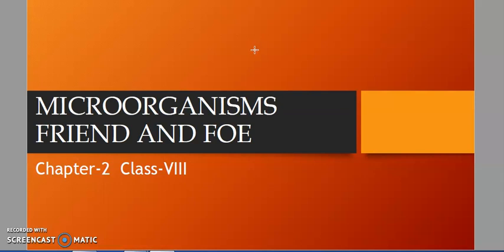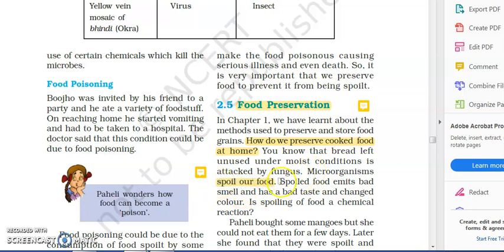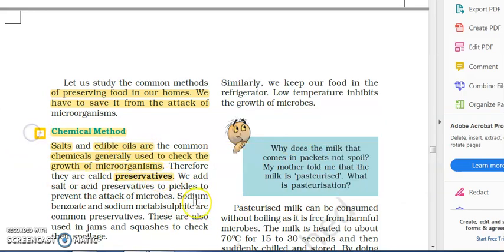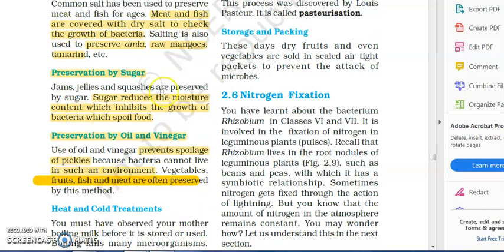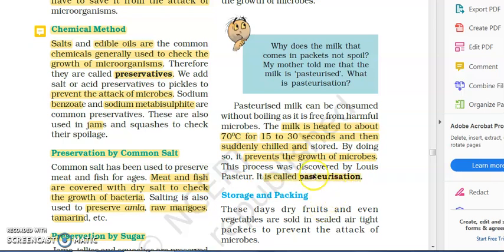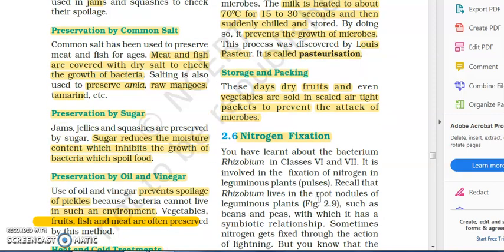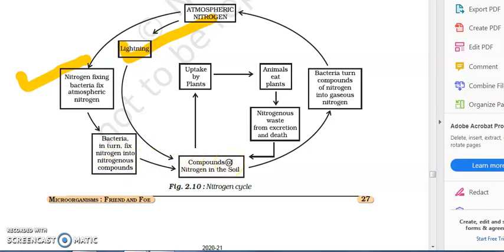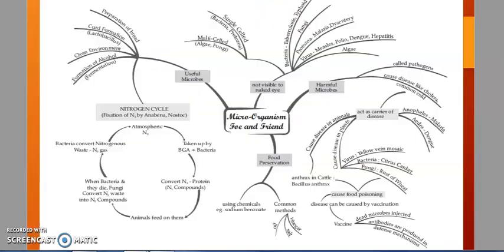Science class 8 chapter 2 video 4